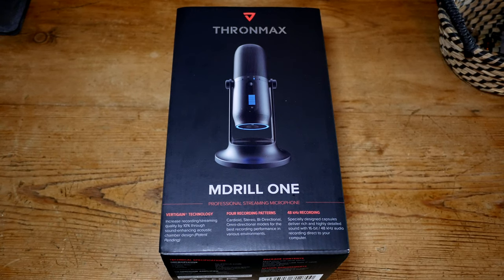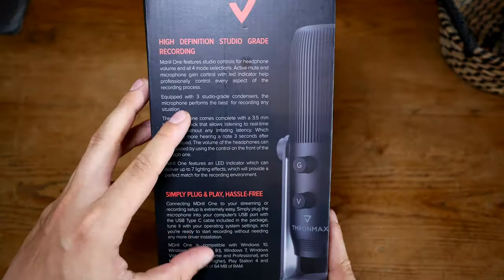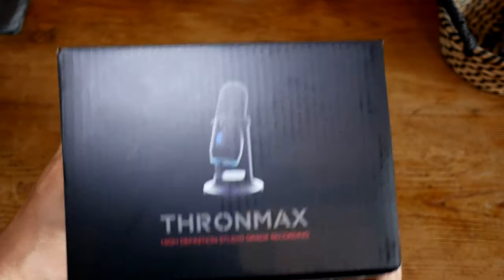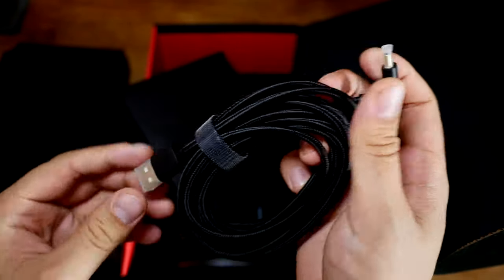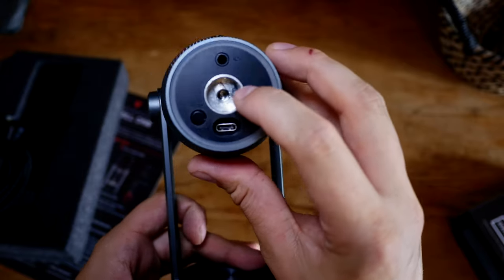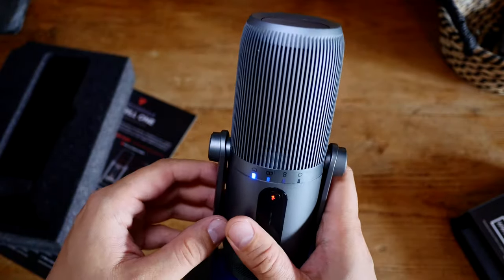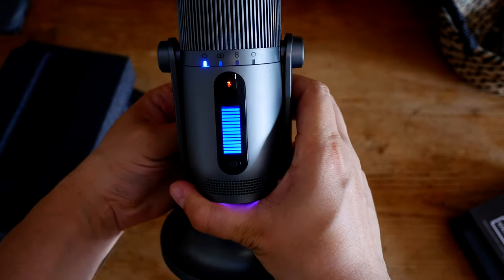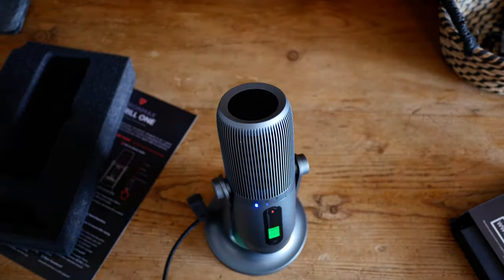Thronmax MDRILL One USB Condenser Microphone Unboxing and Overview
Just a quick unboxing and overview of the Thronmax MDRILL One - USB Condenser Microphone for Professional Quality Streaming and Recording. make sure to come back for my full review including lots of audio tests.